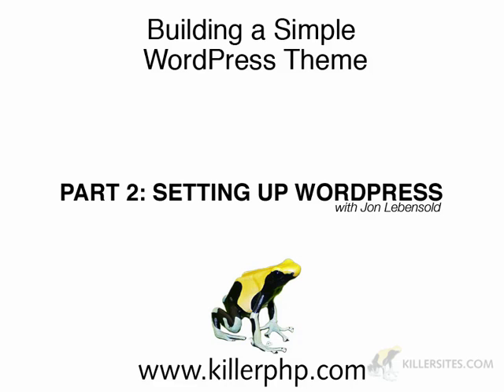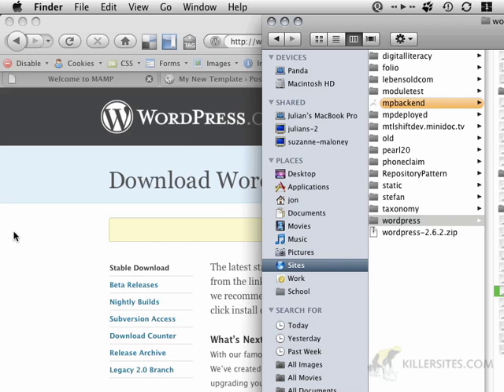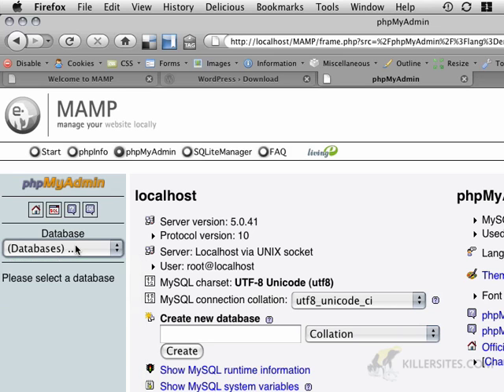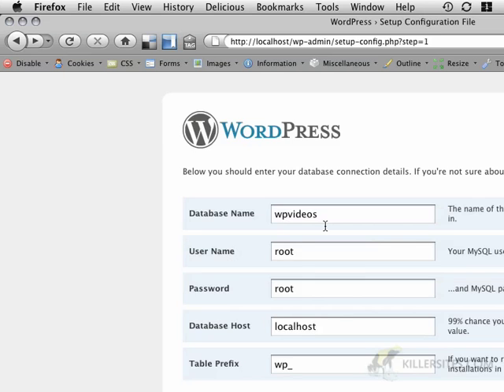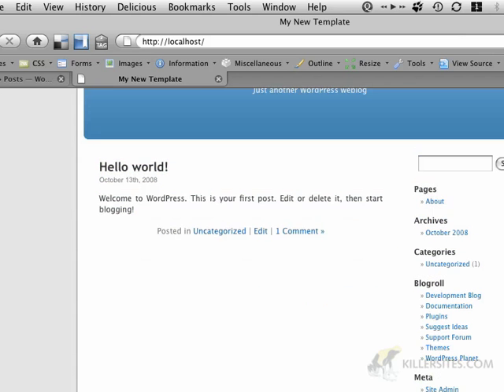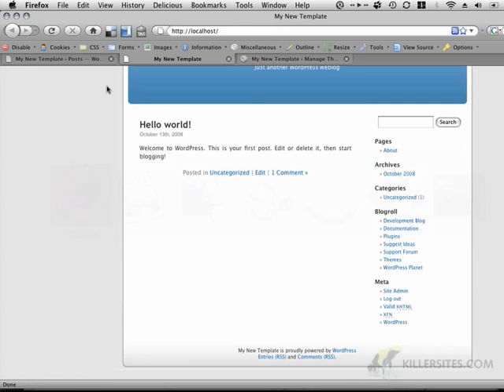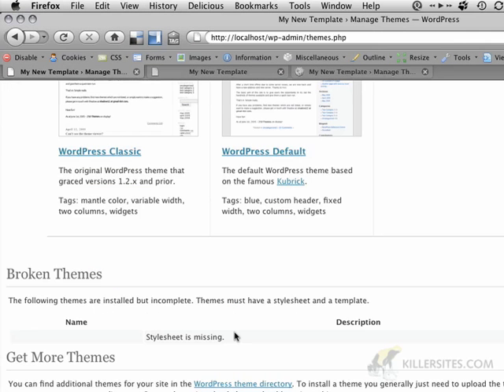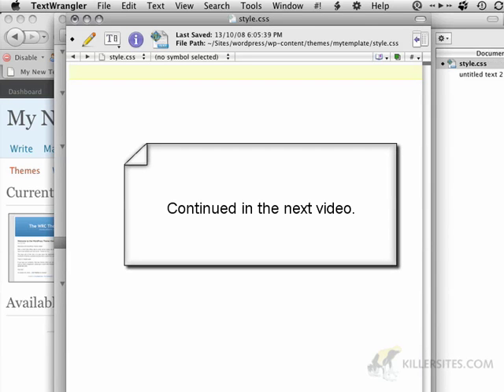How to Build a Simple Wordpress Theme Part 1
Building the beginnings of a Wordpress template